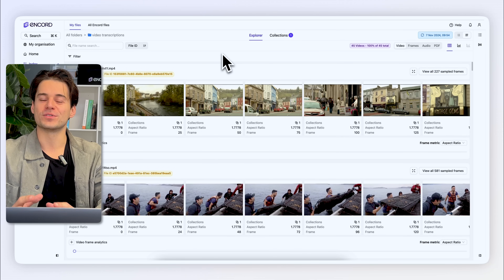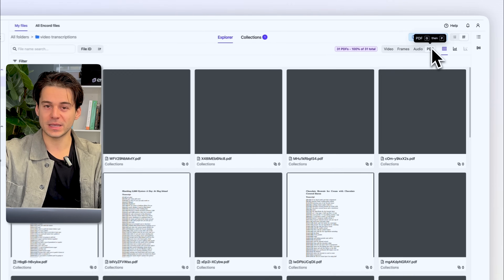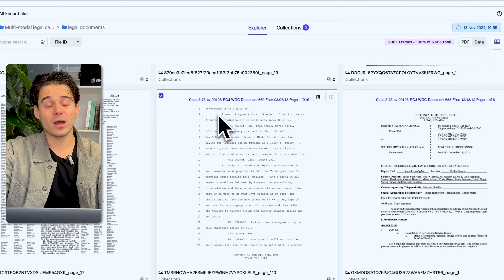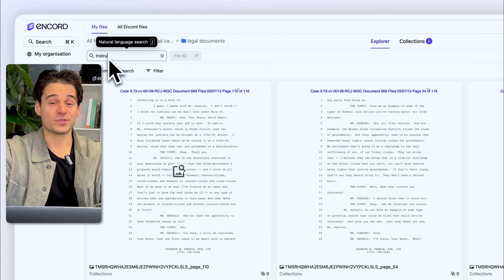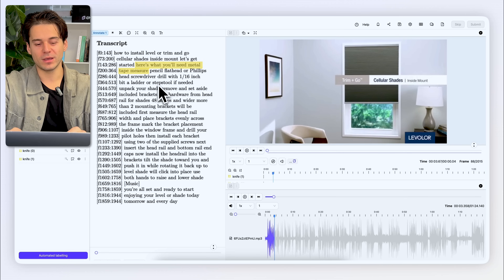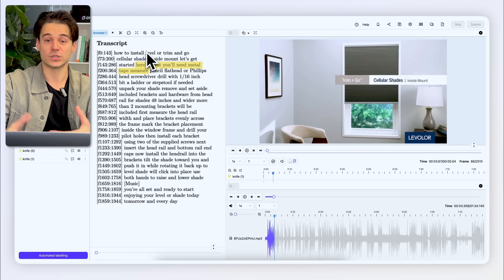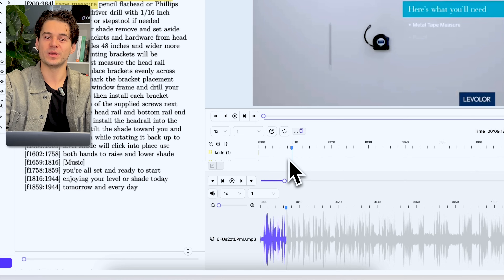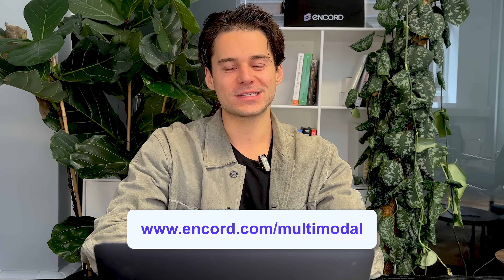Master Encord's Multimodal AI Data Platform: Multimodal Curation & Annotation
In this video, we’ll guide you through the process of creating effective and well-curated multimodal data, making it easier to train robust AI systems that understand and integrate diverse data types seamlessly.

Encord is expanding the existing computer vision and medical data management, curation and annotation platform to support two new data modalities: audio and documents, to become the world’s only multimodal AI data development platform.

Learn how to use our multimodal AI data platform to search, curate and label unstructured data into the high quality data needed to drive improved model performance.